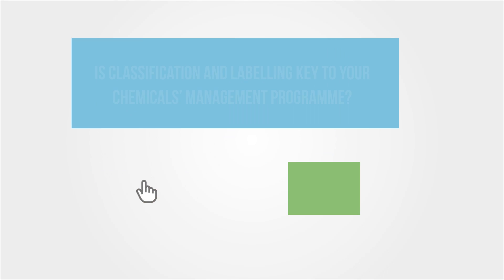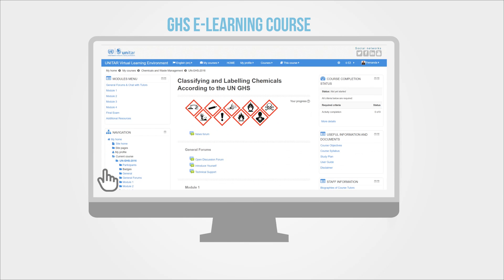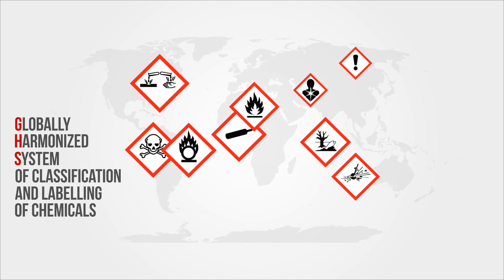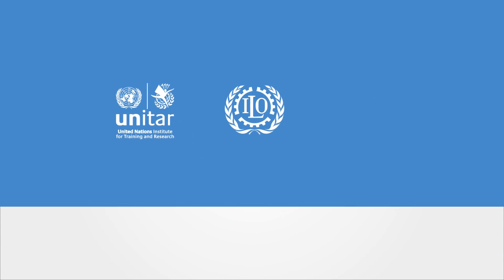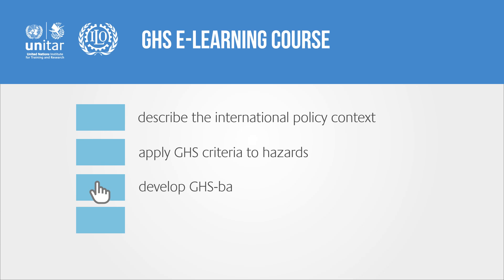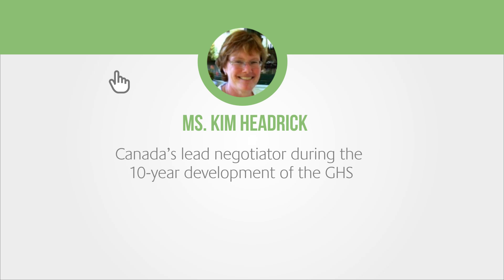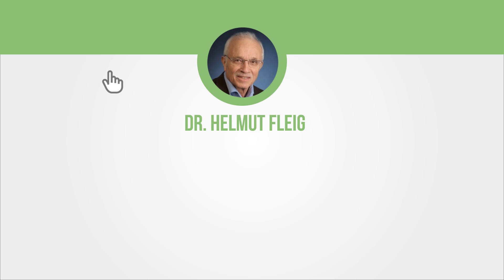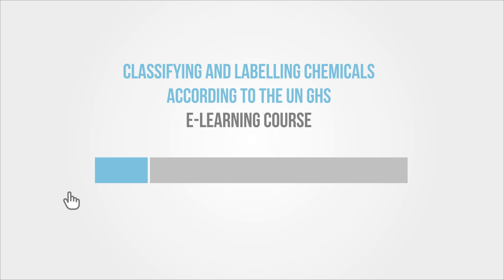UNITAR GHS e-Learning Course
The United Nations Institute for Training and Research (UNITAR) delivers innovative training and conducts research on knowledge systems to increase the capacity of beneficiaries to respond to global and constantly evolving challenges.

Chemical hazards classification and communication systems are key elements of the sound management of chemicals. To harmonise these systems worldwide, the United Nations adopted in 2003 the Globally Harmonized System of Classification and Labelling of Chemicals (GHS). The GHS is an important tool for countries to develop or modify national programmes and to facilitate trade.

With the goal to enhance knowledge and skills to apply the GHS, the United Nations Institute for Training and Research (UNITAR) is offering an in-depth and interactive GHS e-Learning course. The course is adapted from the GHS training course materials developed by UNITAR, the International Labour Organization (ILO), and Orange House Partnership (OHP), and was peer-reviewed by a technical advisory group of UNITAR/ILO in the context of the UN Subcommittee of Experts on the GHS (UN SCEGHS).